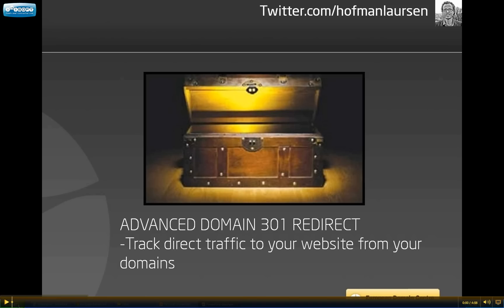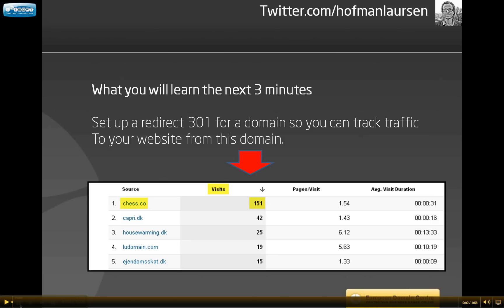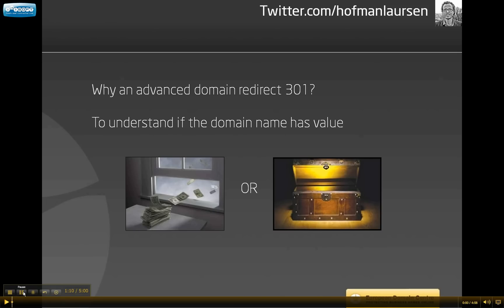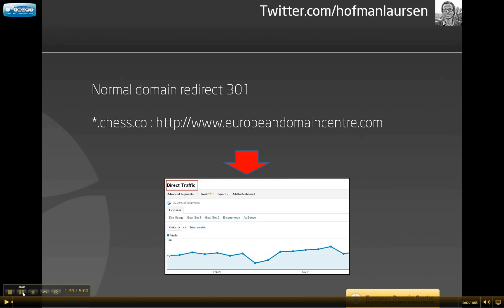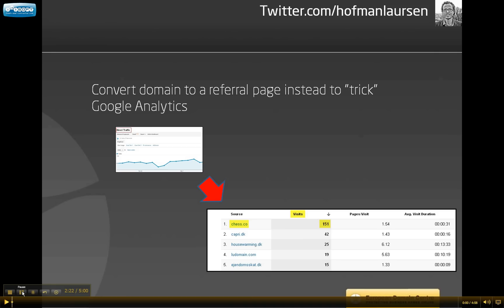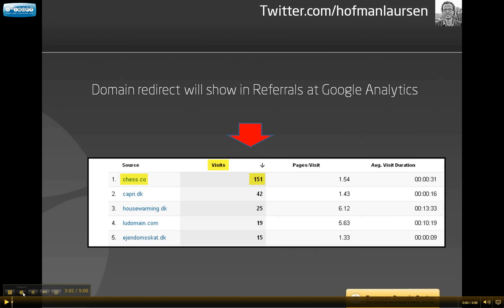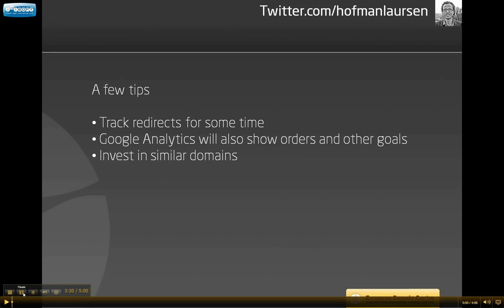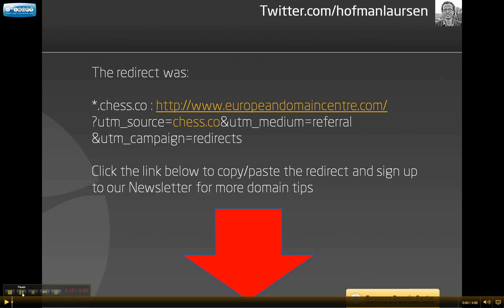How to redirect domains to track traffic with an advanced domains redirect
to copy/paste the redirect domains code. You can also sign up to our newsletter and get the latest on domain launches and great tips to manage your domains.